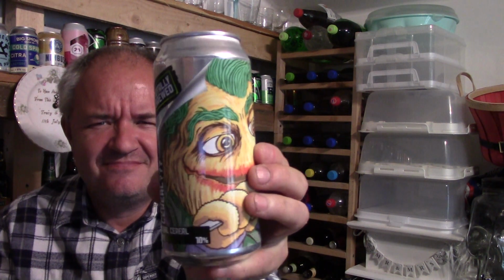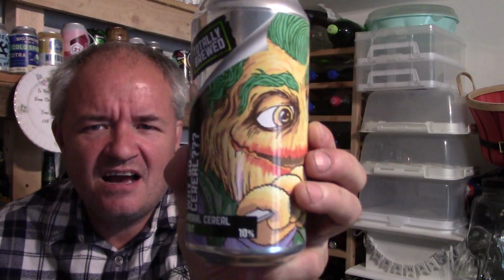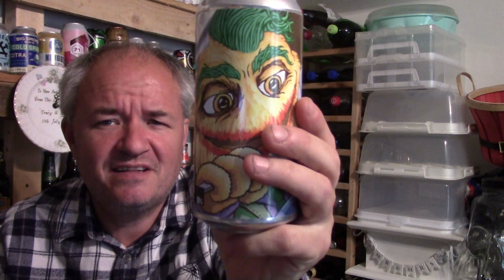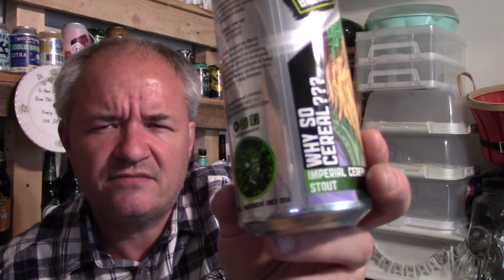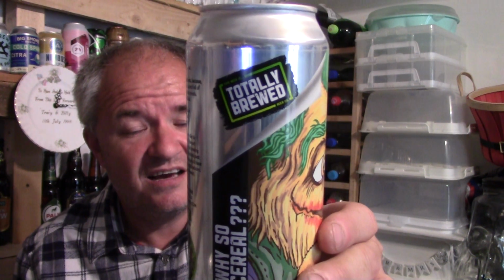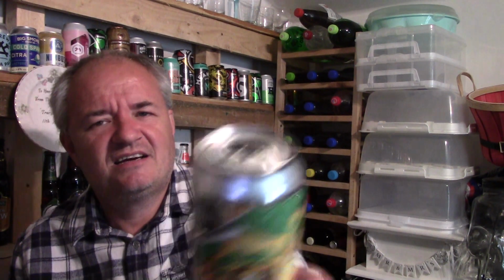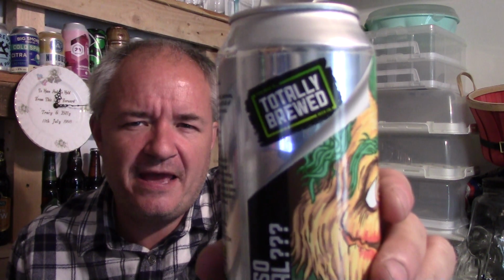Beer - Why So Cereal??? Imperial Cereal Stout from Totally Brewed - Review #1237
Heres a Beer that i have managed to buy from the Bakehouse in Sherwood Nottingham and its an Imperial Cereal Stout with a strength of 10%, Totally Brewed are based in the Sneinton area of Nottingham, This beer is a very strong beer that you will feel whilst drinking, great aroma and again in the strength, complex flavours that will take even the best to discover, its a very good beer and worth paying for.